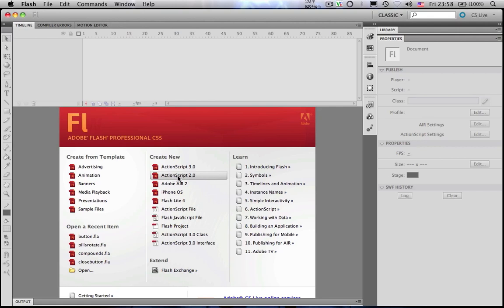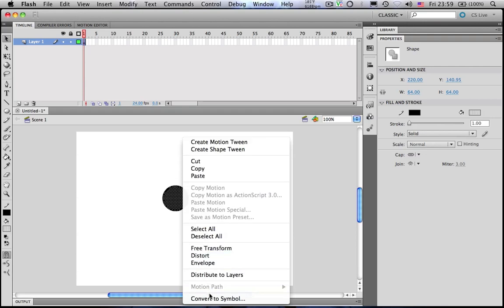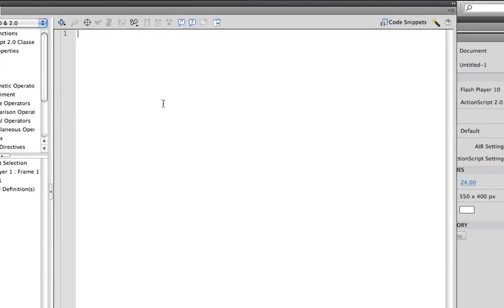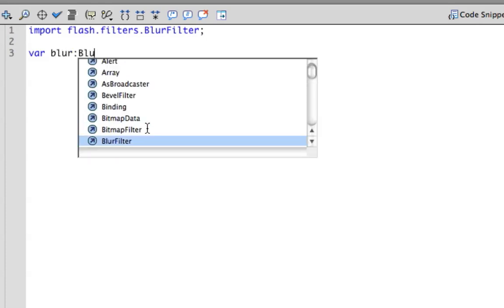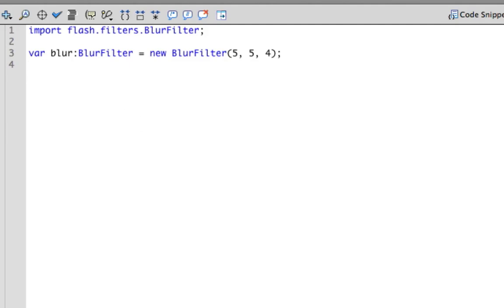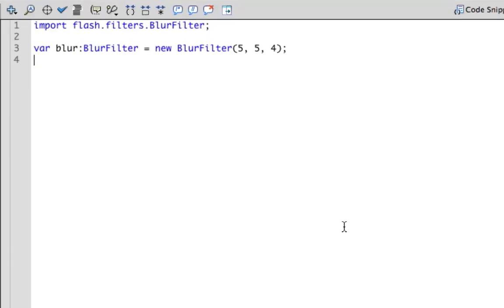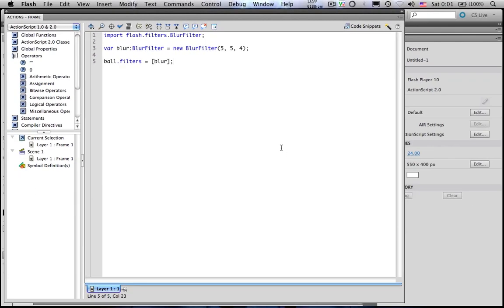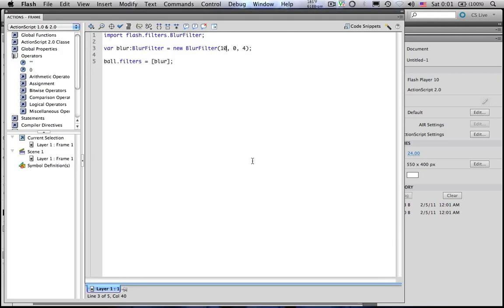Adobe Flash Tutorial - Dynamic Blur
A tutorial on how to apply blur to a movieclip using Actionscript 2.0

Here is the code:
import flash.filters.BlurFilter;
var blur:BlurFilter = new BlurFilter(10, 0, 4);
ball.filters = [blur];